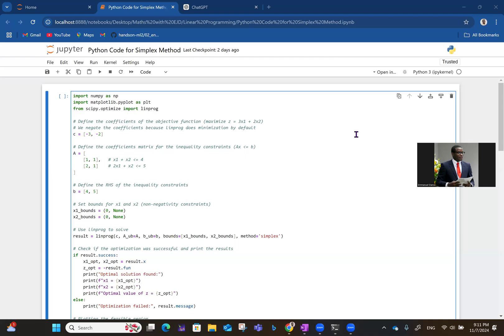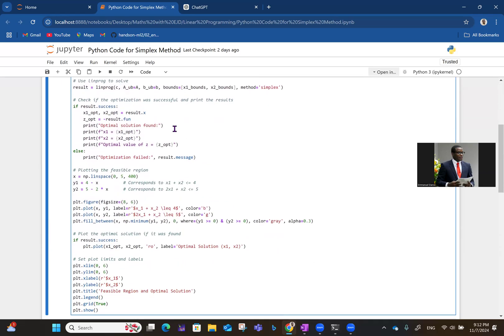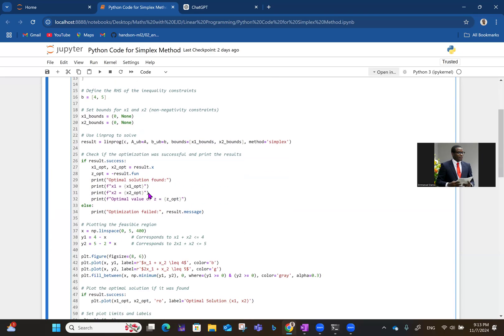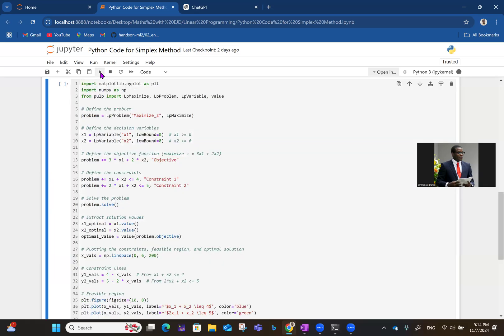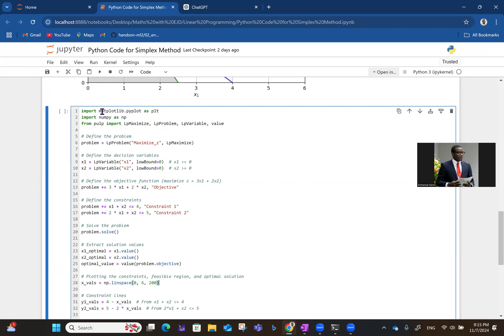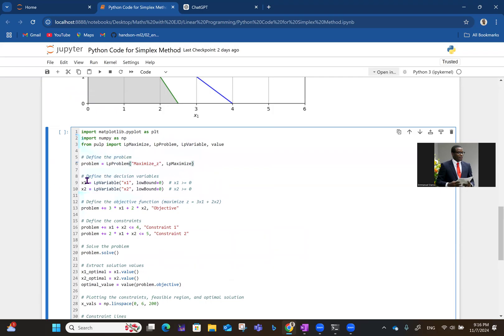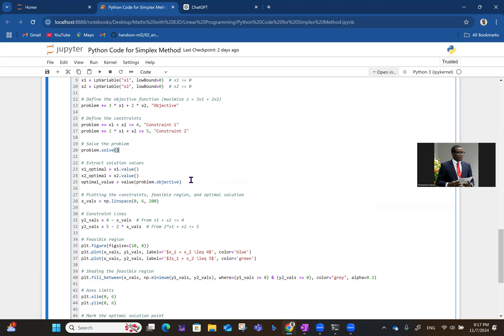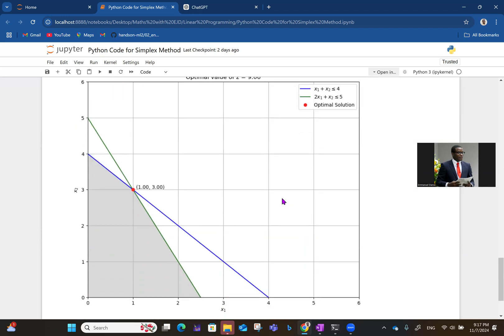16. Python Code for Simplex Method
This tutorial covers how to implement the Simplex Method in Python using an external library to solve linear programming problems efficiently.

We walk through setting up the objective function, defining constraints, and interpreting the results from the final tableau.

With this code, you'll see how Python can simplify complex optimization tasks, making it easier to apply the Simplex Method to real-world scenarios.

Ideal for Python enthusiasts and anyone interested in computational mathematics!